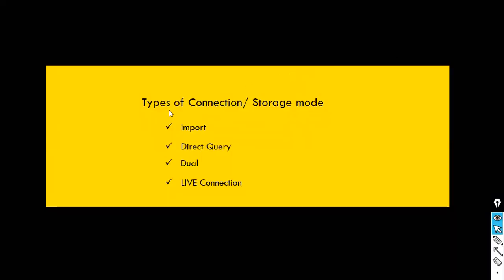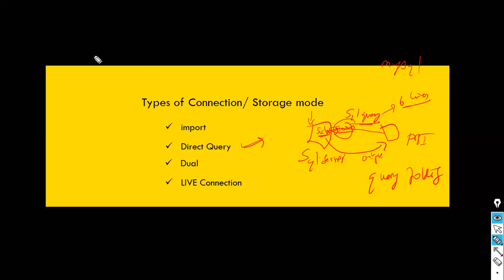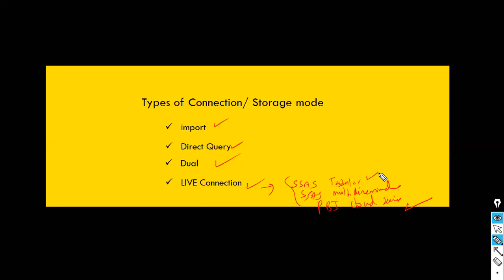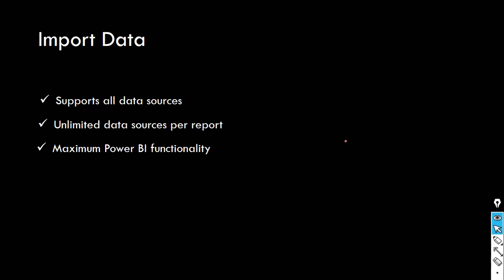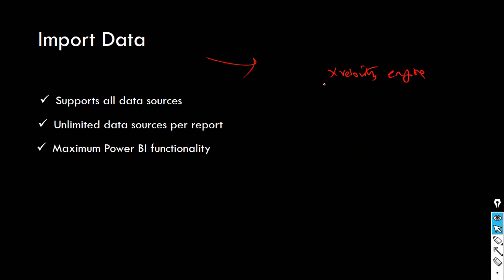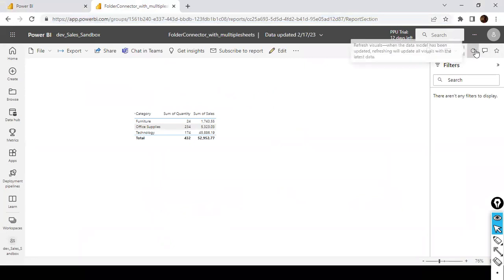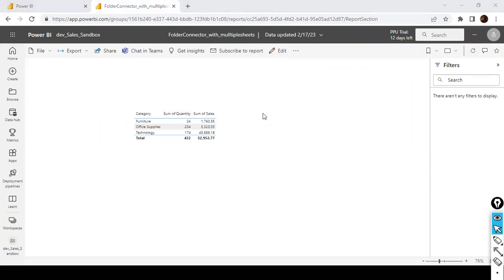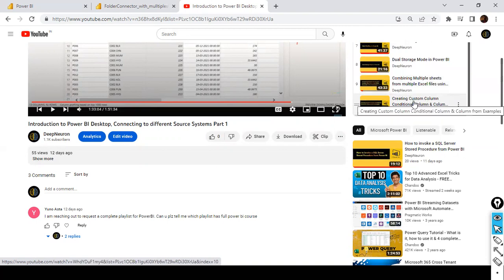Types of Storage Mode